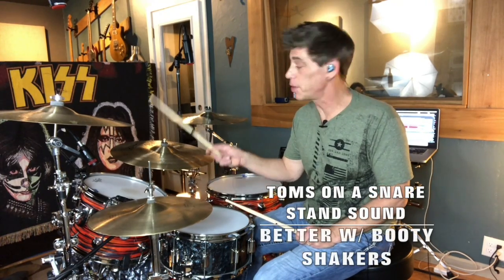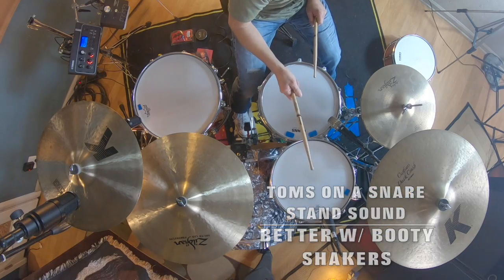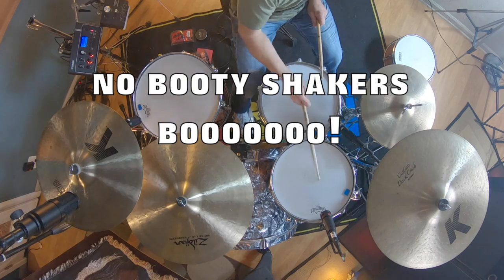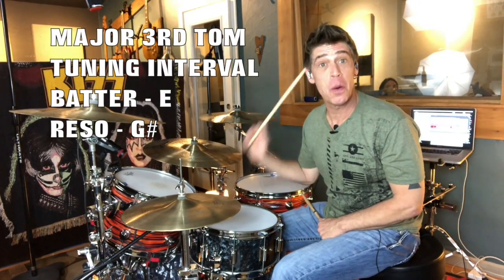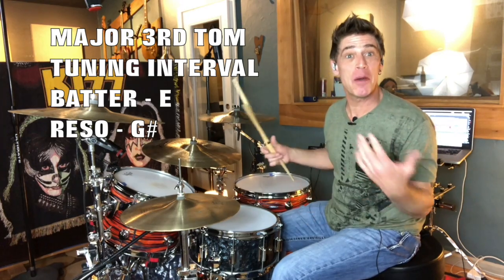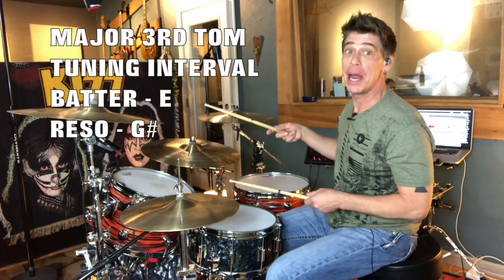Kenny Sharretts talks Little Booty Shakers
Pro drum tech Keeny Sharretts tells ya what's up with Little Booty Shakers and a tom in a snare stand. Get that big open sound in seconds. Increase depth, dynamics and clarity with Booty Shakers!